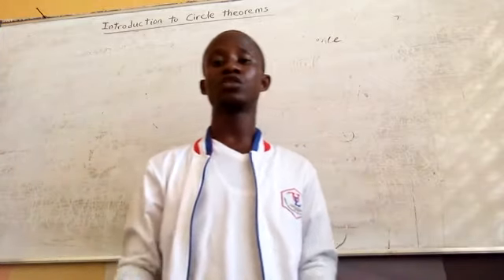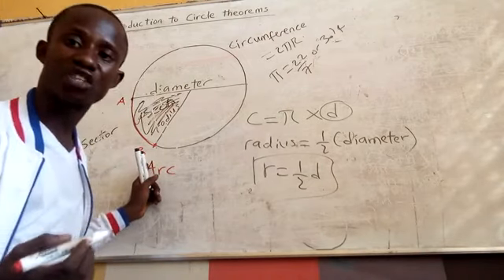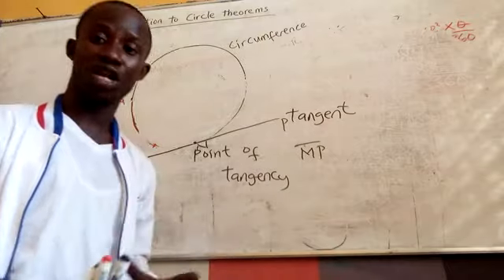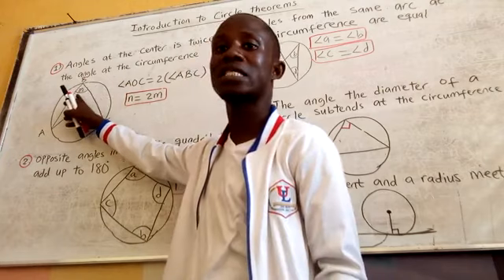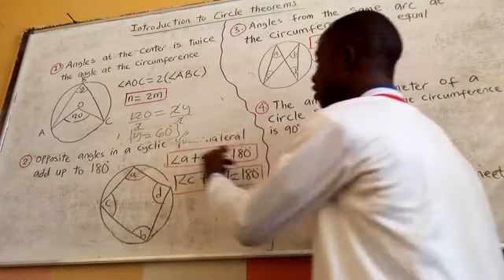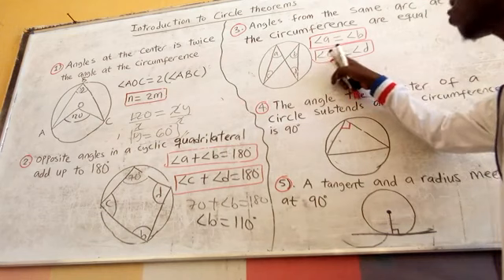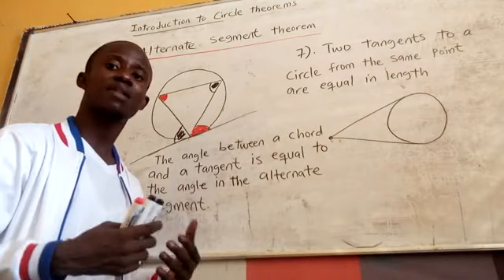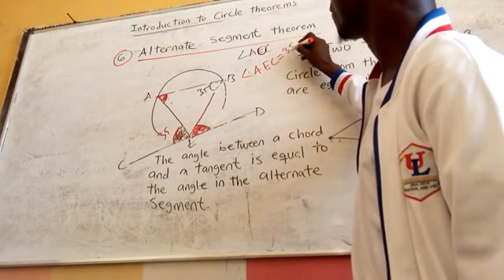Introduction to the Circle theorems by Dependable Maxwell Reeves